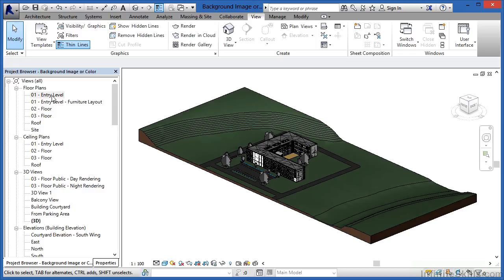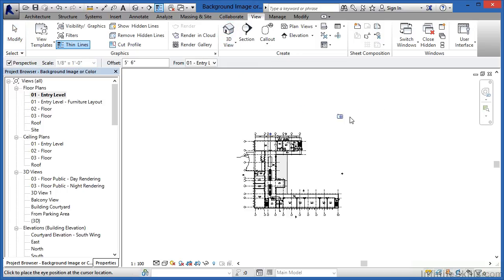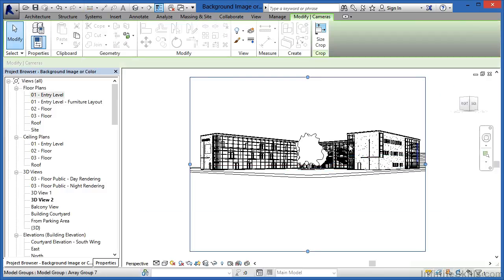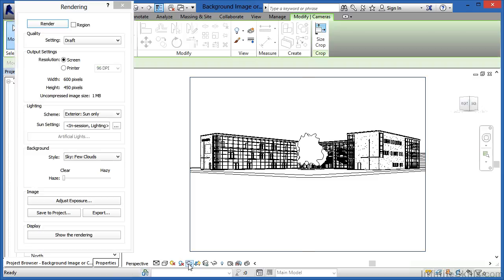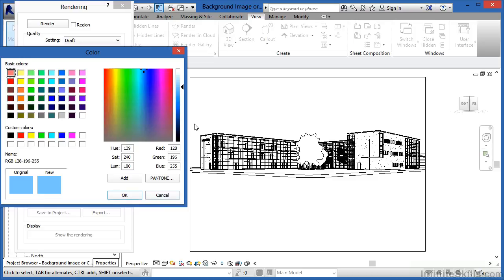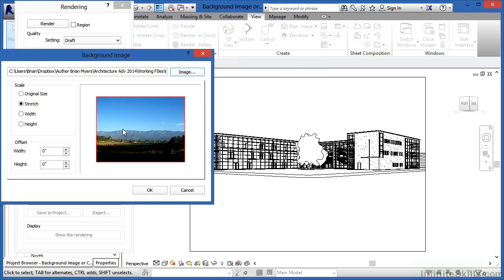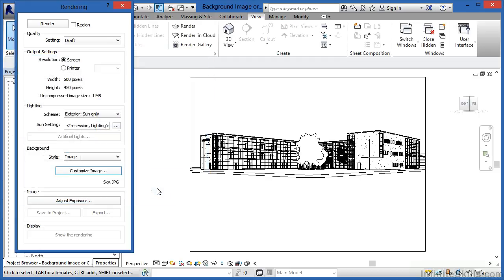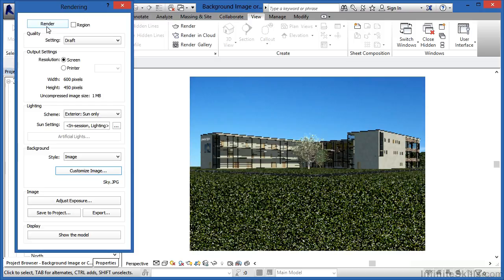24 04 Background Image Or Colour